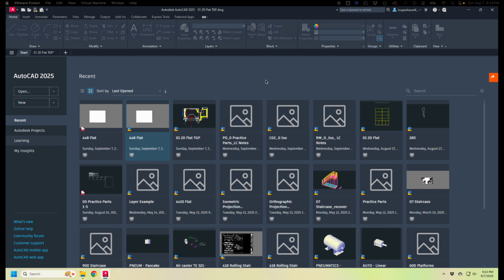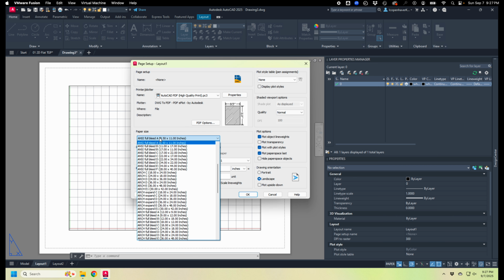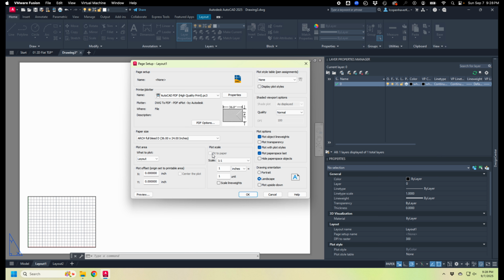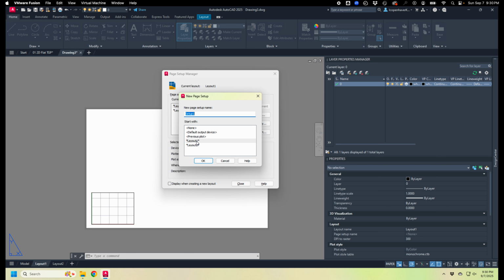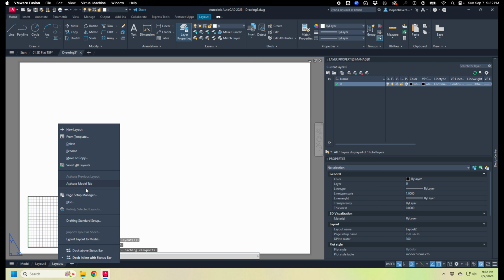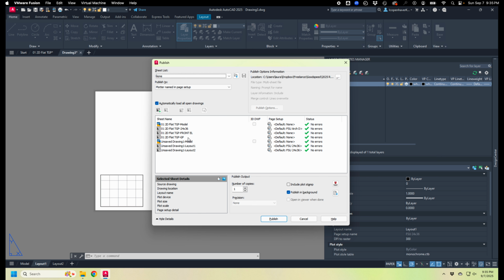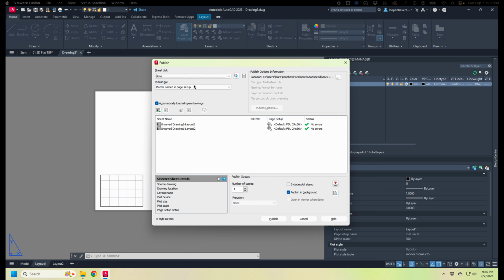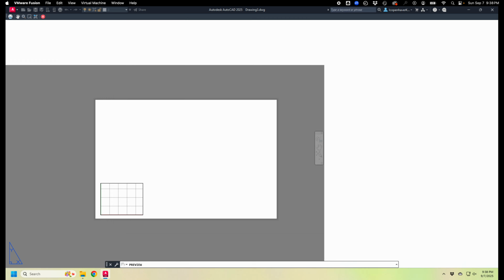AutoCAD Tutorials | Layout Settings and Plotting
0:00 Intro
0:35 3 Ways to access the 'Page Setup Manager'
1:48 Page Setup for a Layout
5:35 Creating a new Page Setup
7:18 Creating a new Layout using 'Move or Copy'
8:07 PLOT (or PRINT) command to plot one sheet at a time
9:30 BATCH (or PUBLISH) command to plot many sheets in a multi-sheet file
13:40 Preview your layout with PREVIEW command